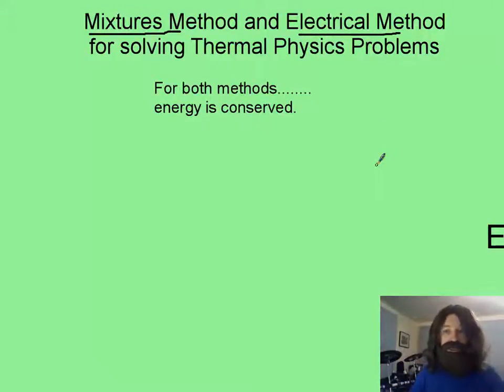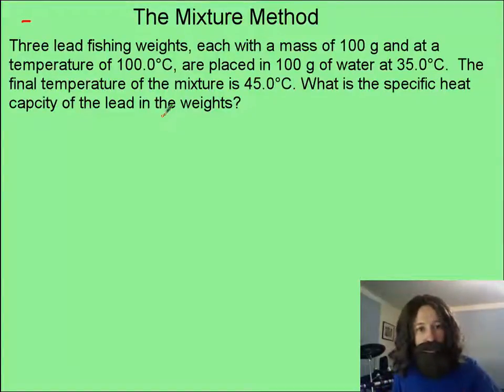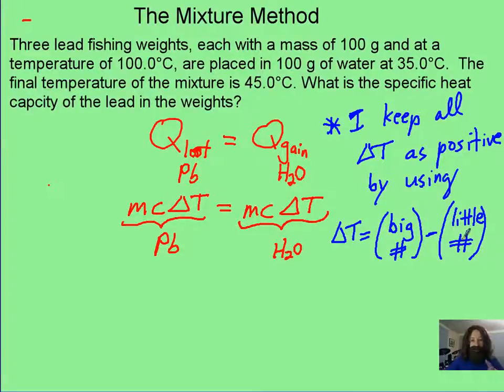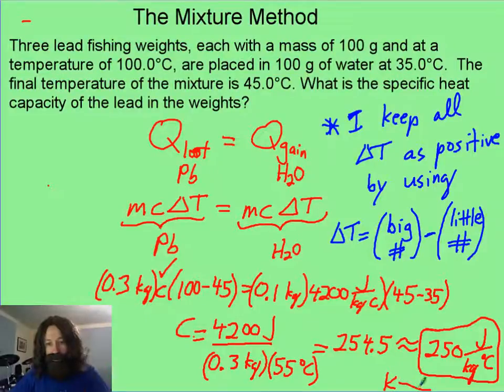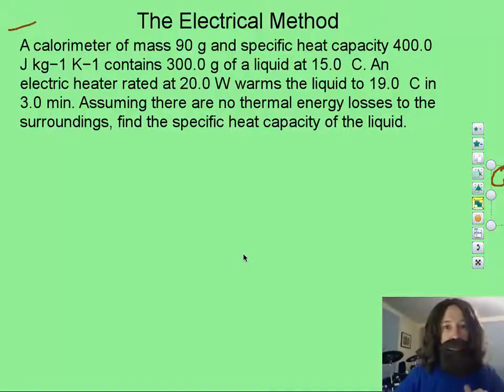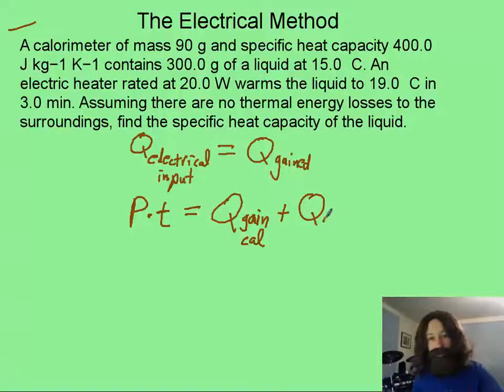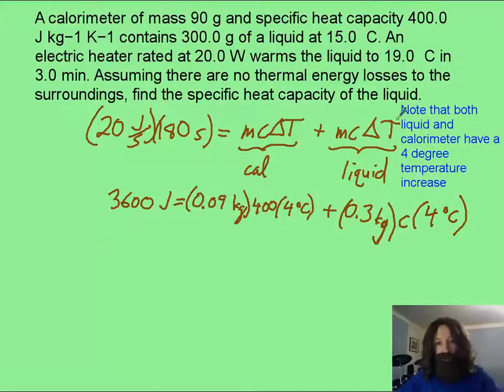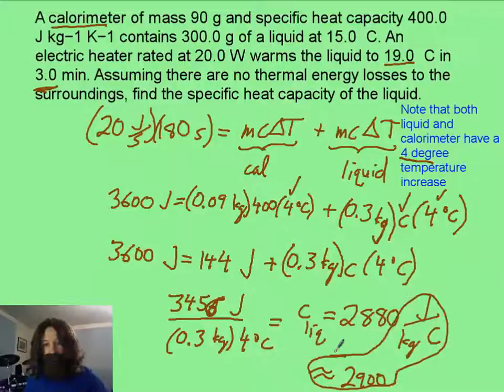vid 3, topic 3, mixture and electrical problem solving methods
This will help you solve some thermal physics problems.